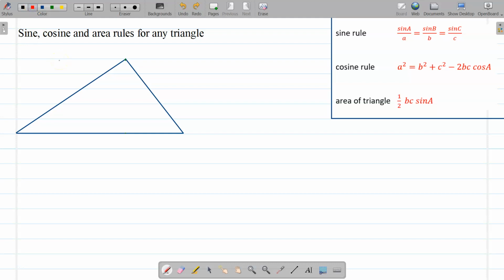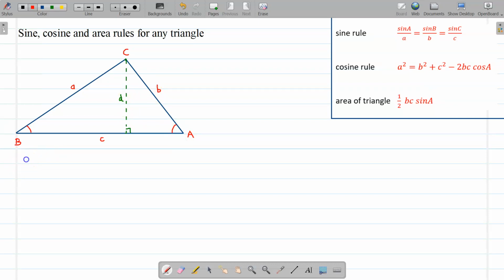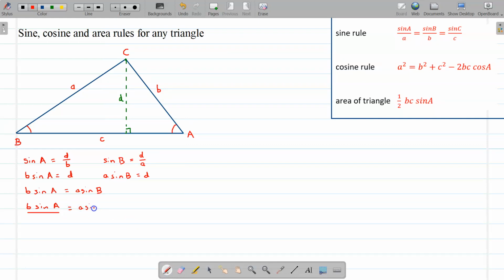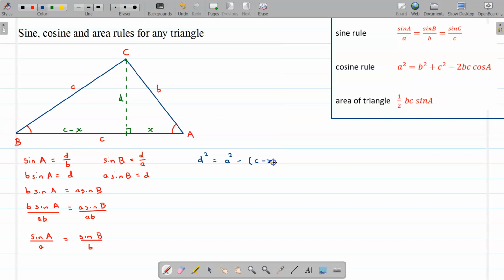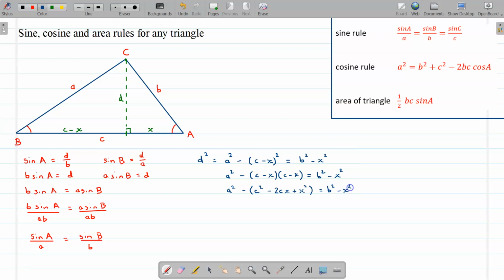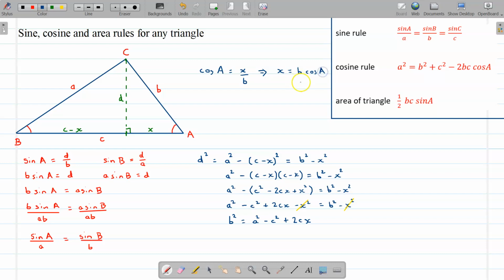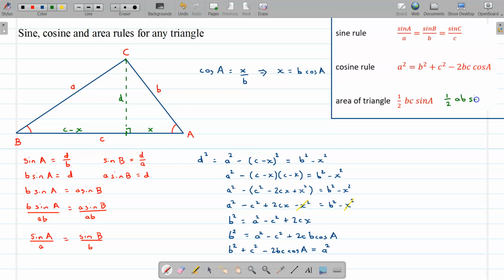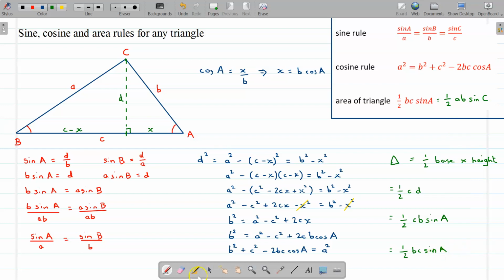Sine Cosine Area Rules